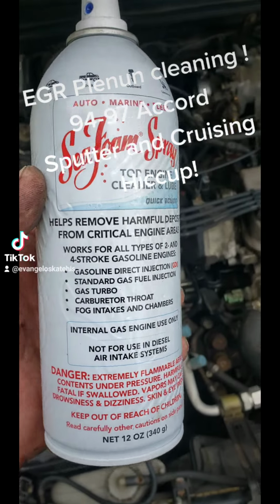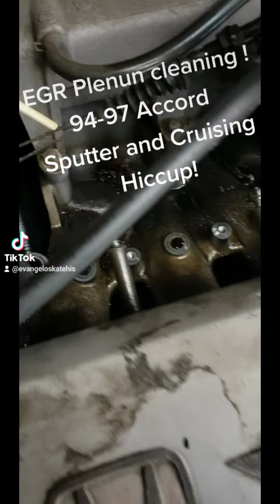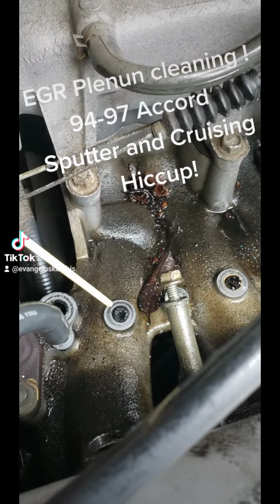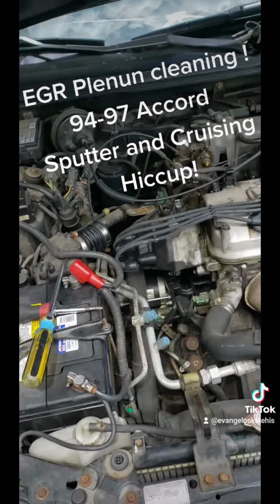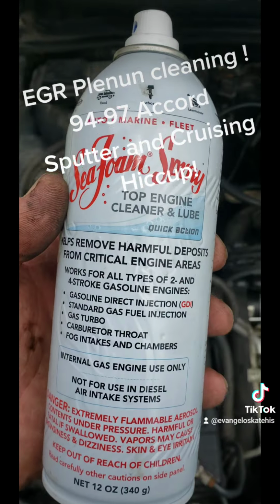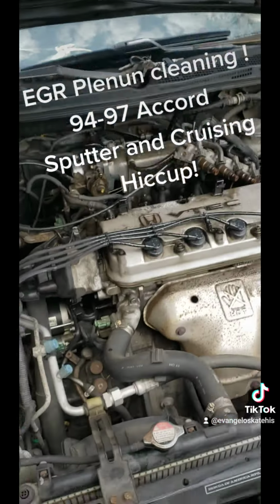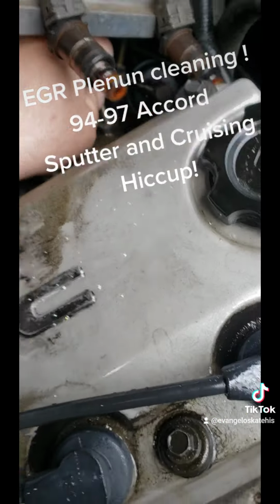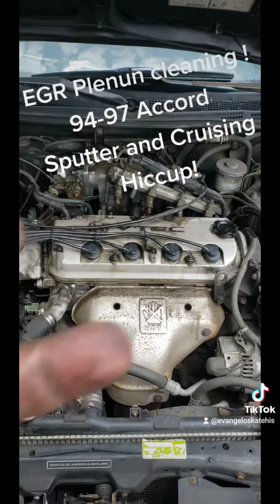94-97 Accord Sputter Fixed! EGR Plenum!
Sputter at low rpms and at a cruising speed fixed. EGR plenum underneath fuel rail opened up and cleaned out! sheesh! What a difference !